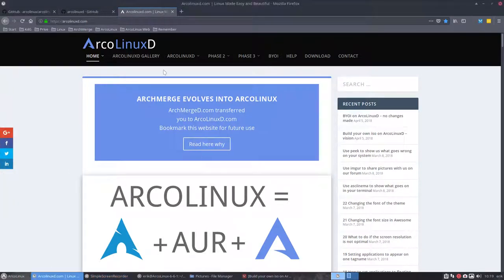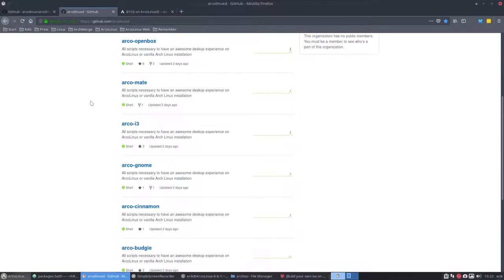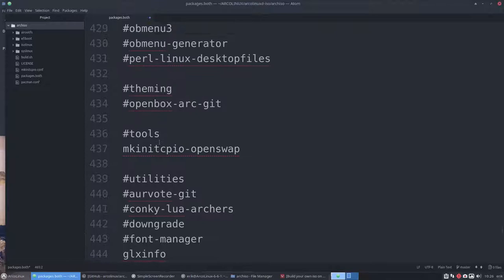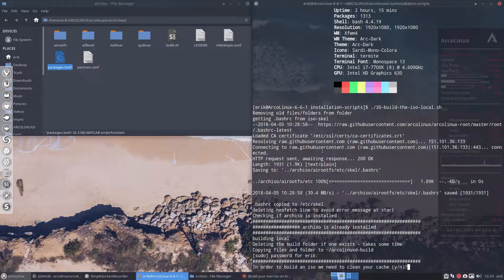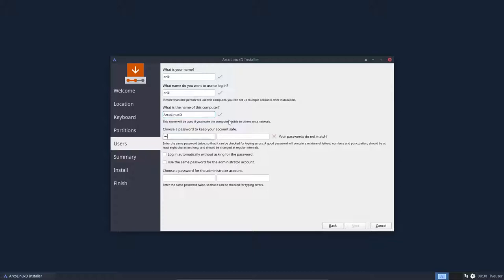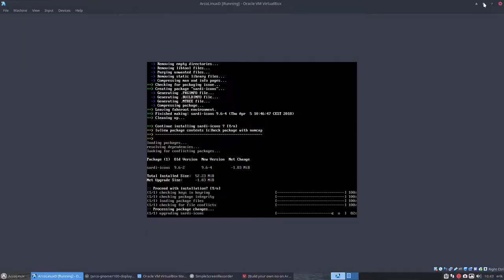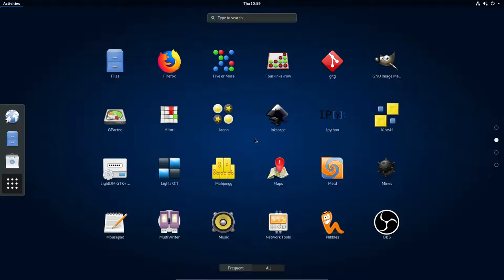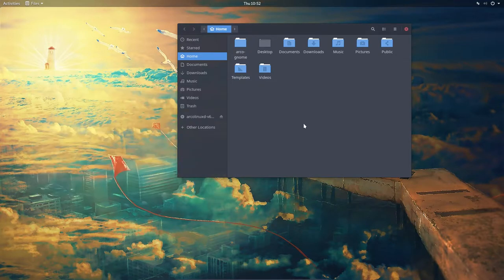ArcoLinux : 352 ArcoLinuxD BYOI - changing the user applications